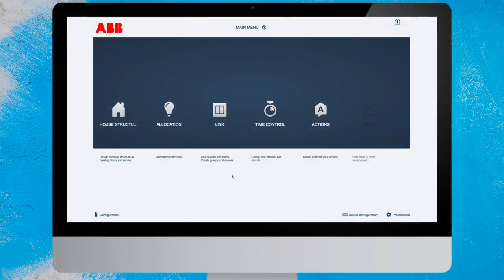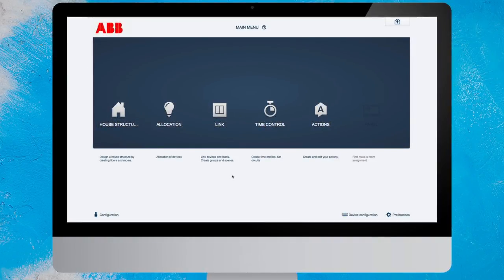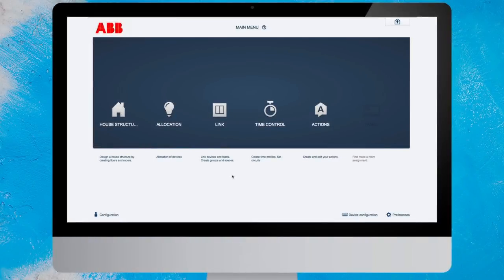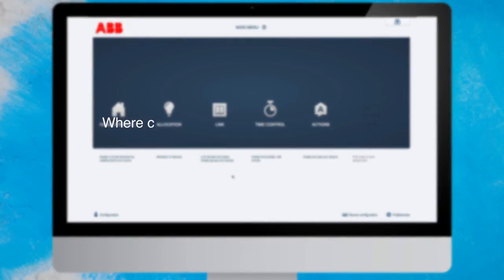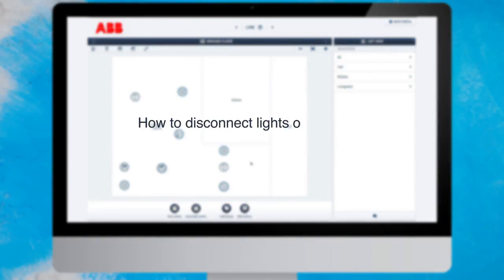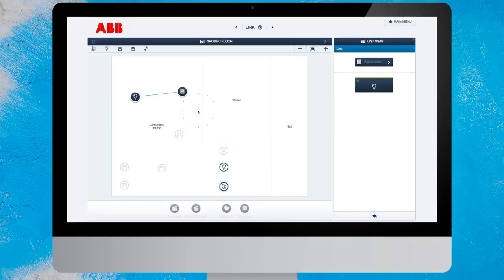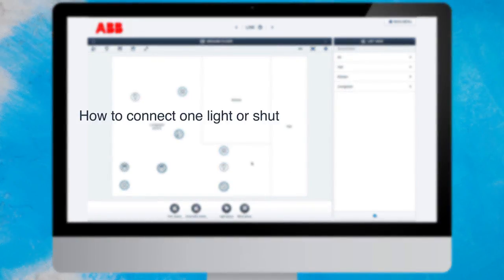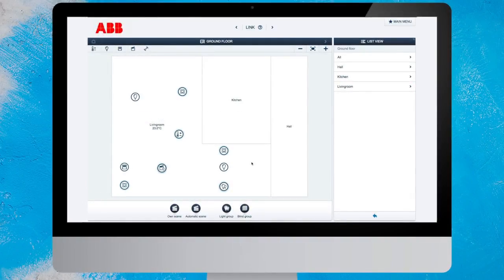05_How_to_change_the_function_of